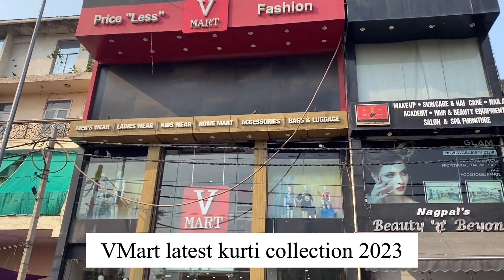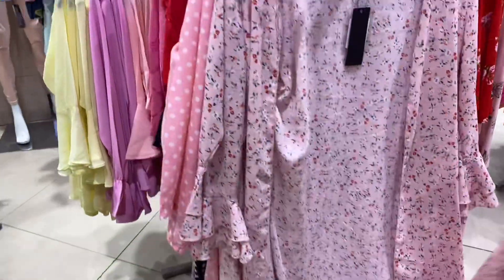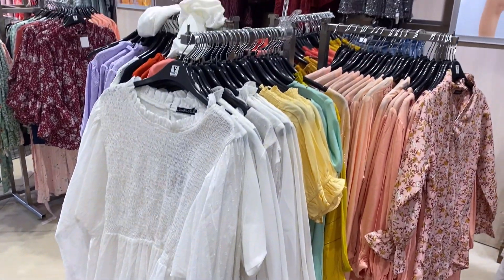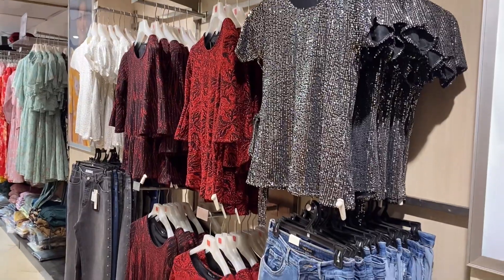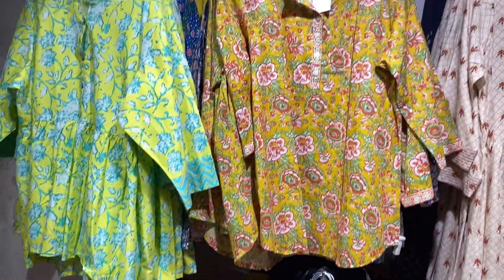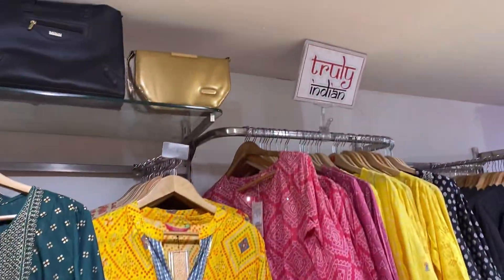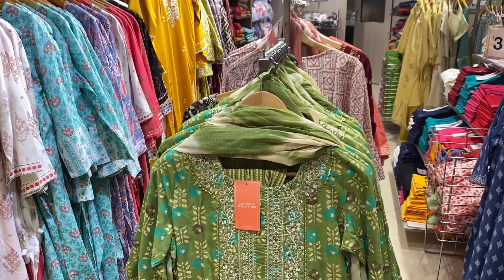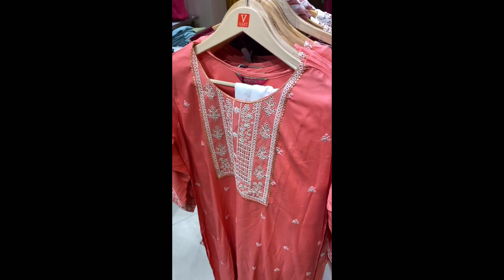V mart latest summer collection for ladies | vmart best kurtis ,tops,jeans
V mart
v mart mall
v mart retail
v mart share price
V mart shopping mall
v mart shopping mall rourkela
summer offer in v mart shopping mall
V mart kurti collection
vishal mega mart
V mart tops haul
v mart latest collection
v mart women's clothing haul
V mart retail
India v mart
vishal mega mart shopping mall
vishal mega mart offers today
V mart ki sabse sasti shopping
vishal mega mart kitchen products
vishal mega mart sale today